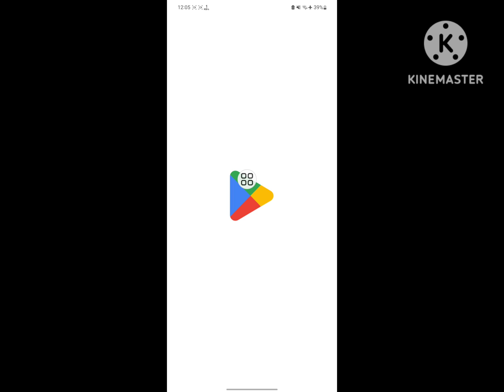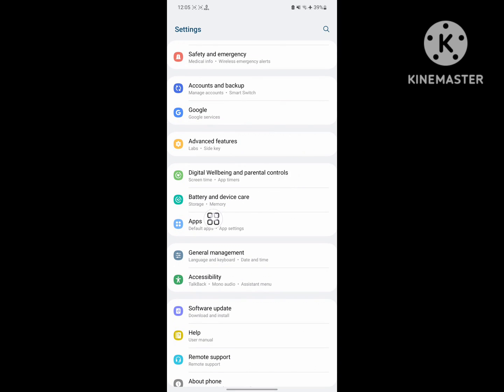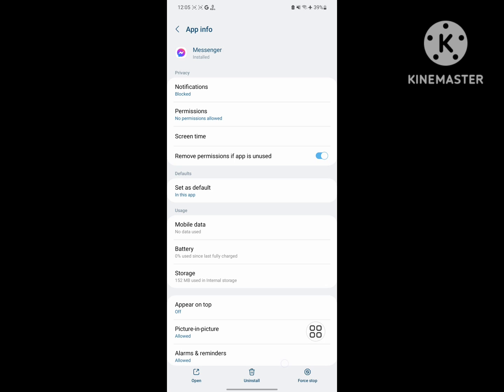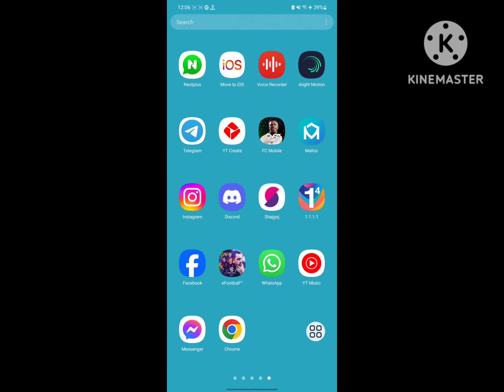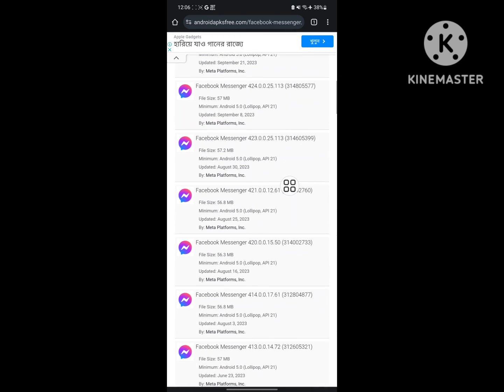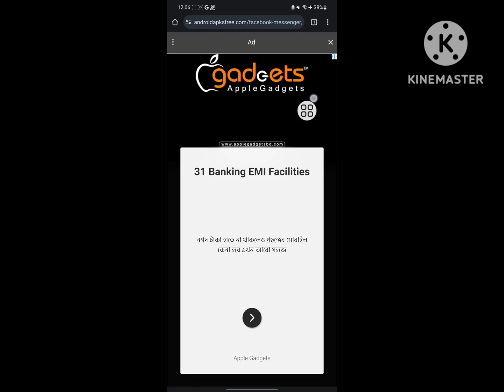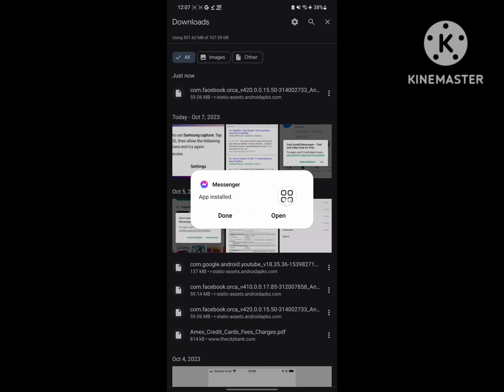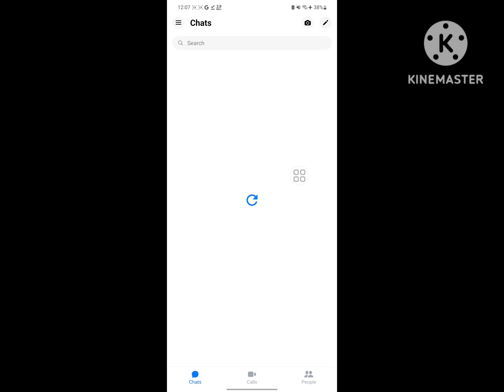Fix messenger keeps stopping problem solution 2023 | Messenger not opening | messenger crashing 2023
Are you looking for how to fix  messenger keeps stopping problem solution 2023 | Messenger not opening | messenger crashing 2023?  In this video I show you how to fix  messenger keeps stopping problem solution 2023 | Messenger not opening | messenger crashing 2023.
And find out messenger
I hope that this method solve messenger keeps stopping problem solution 2023 | Messenger not opening | messenger crashing 2023.

messenger keeps stopping problem solution
messenger keeps stopping problem solution bangla
messenger keeps stopping problem
messenger keeps stopping problem solution 2022
messenger keeps stopping problem solution 2023
messenger keeps stopping problem solution in mi
phone
messenger keeps stopping problem solution samsung
messenger keeps stopping android
messenger keeps stopping samsung
messenger keeps stopping on my android phone
messenger keeps crashing
messenger keeps crashing iphone
messenger keeps crashing on pc
messenger keeps crashing samsung
messenger keeps crashing on android
messenger app crashing android
messenger not open problem
messenger not opening
messenger not opening from facebook app
messenger not opening white screen
messenger not open problem bangla
messenger not opening xiaomi
messenger not optimized for latest version of android
messenger not open from facebook
messenger not open problem tamil
messenger not opening in laptop